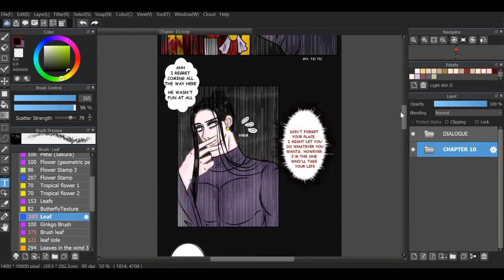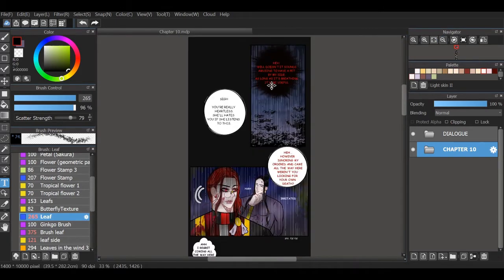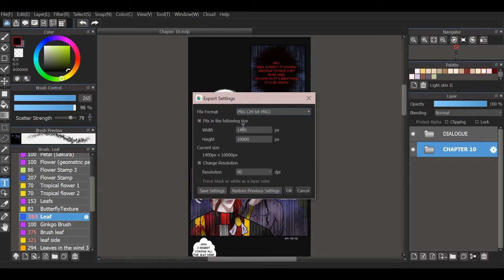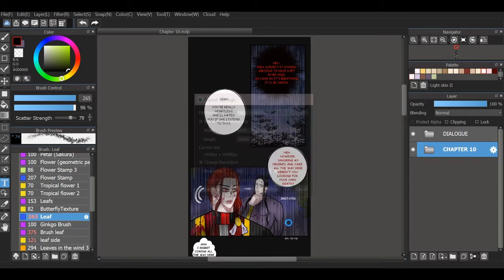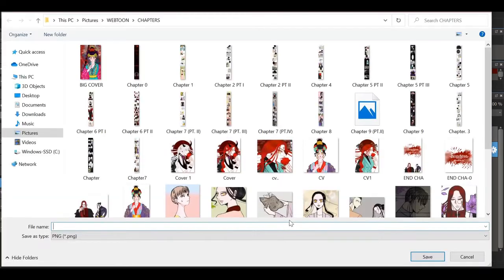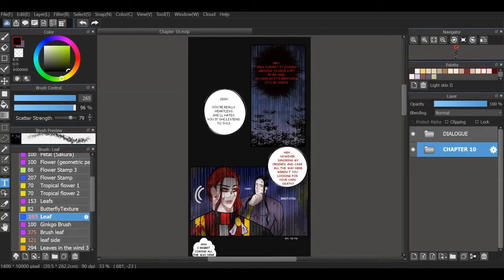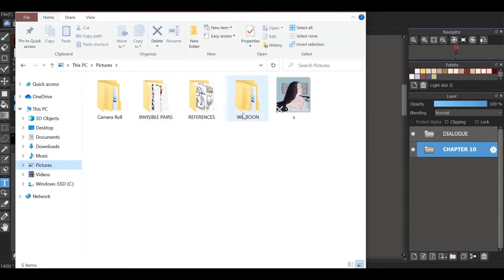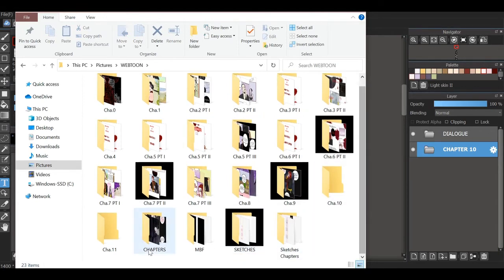SIMPLE WAYS TO CROP AND UPLOAD A WEBTOON [MEDIBANG PAINT PRO]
Hello this is how I cropping & uploading my webtoon {Time-Lapse} hope it'll help you and people who start their webtoon.

⭐️Supports me⭐️

tapas: My poisoned blood in the moonlight

Laptop Lenovo ThinkBook
Wacom Tablet
Medibang Paint Pro
Croppy

Edit video:
FlimForth